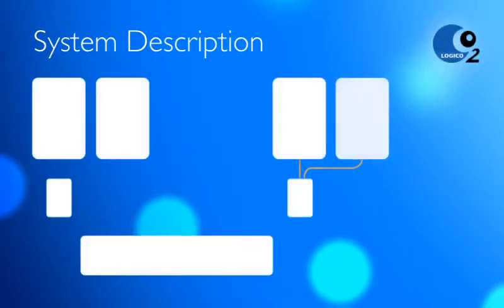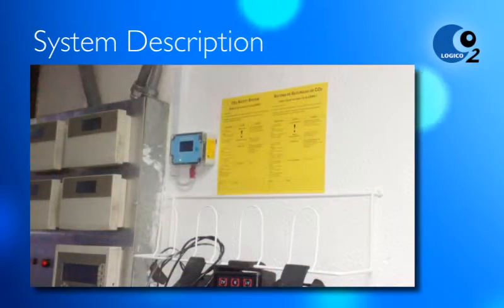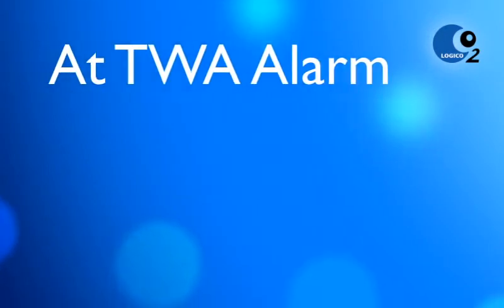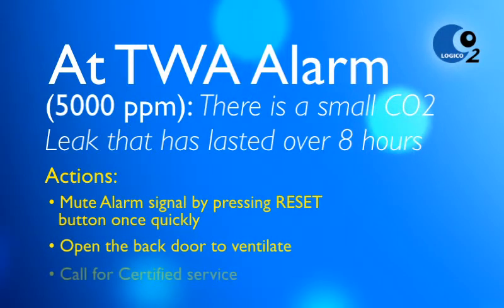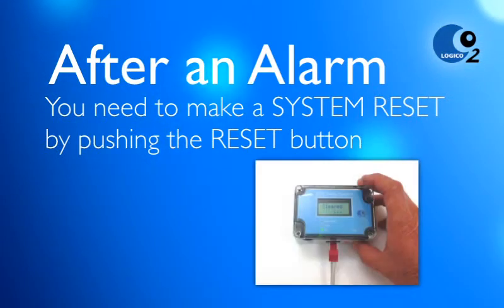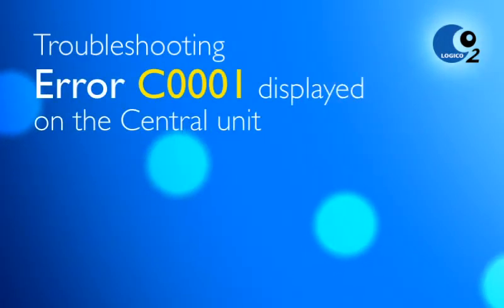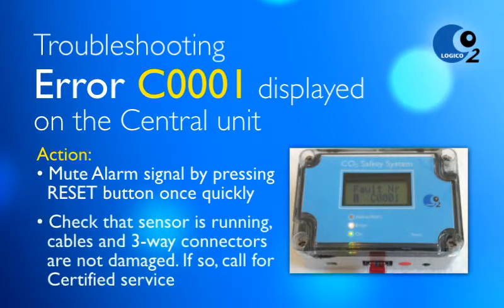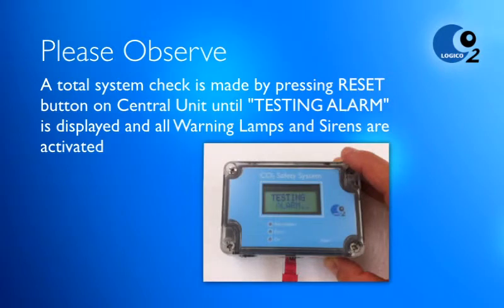Presentation CO2 Safety System MkVII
Function description of LogiCO2 MkVII CO2 Safety System